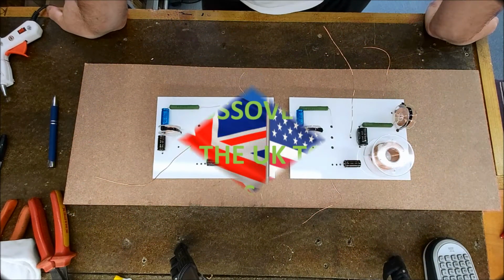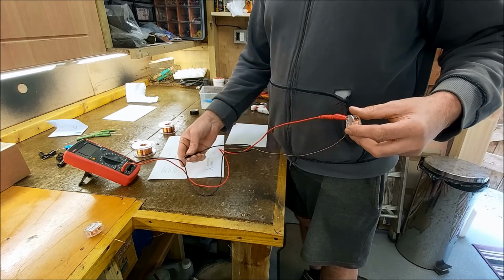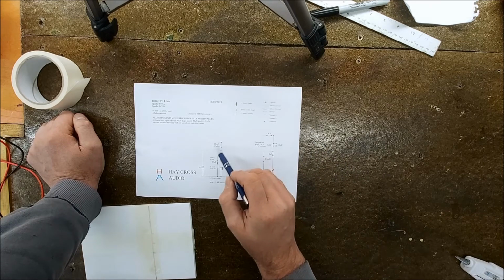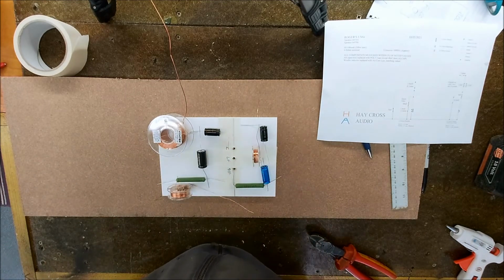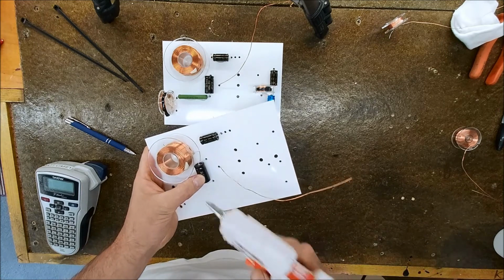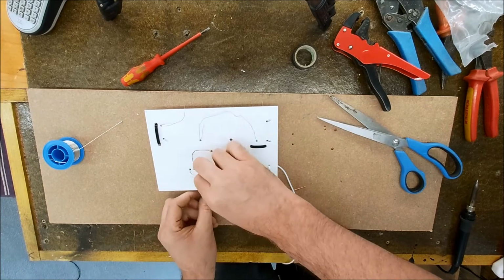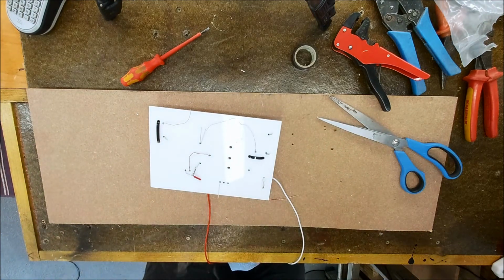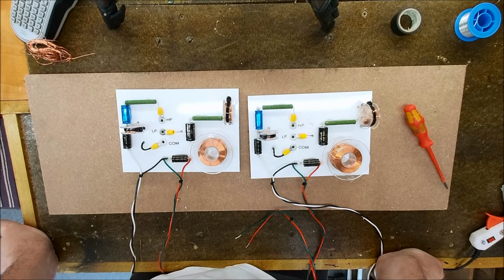Roger's LS6a Crossover Build - From UK to USA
A crossover build for a client in America